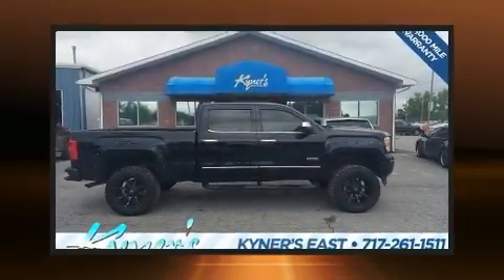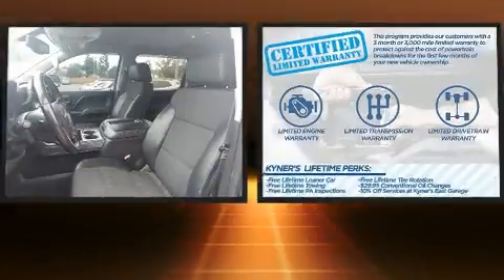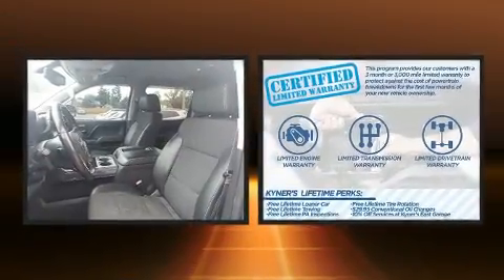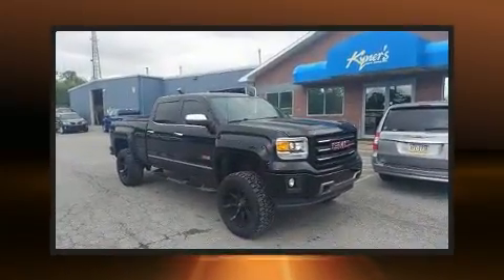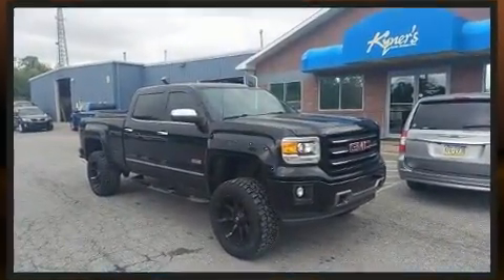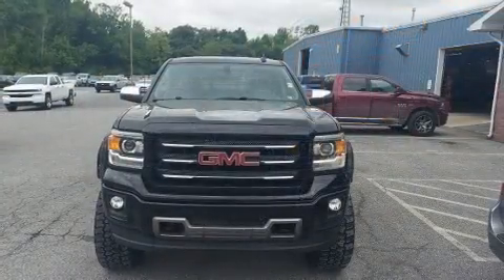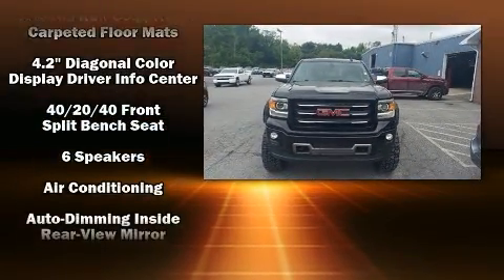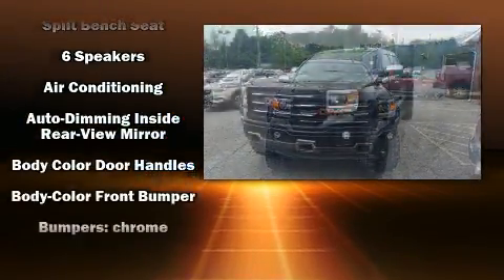2015 GMC Sierra 1500 SLE in Chambersburg, PA 17202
Take command of the road in the 2015 GMC Sierra 1500. Top features include air conditioning, a tachometer, a rear step bumper, fully automatic headlights, tilt steering wheel, heated door mirrors, cruise control, and a split folding rear seat. Premium sound drives 6 speakers, providing you and your passengers a sensational audio experience. Passengers are protected by various safety and security features, including: dual front impact airbags with occupant sensing airbag, head curtain airbags, traction control, ignition disabling, onStar, and 4 wheel disc brakes with ABS. Brake assist technology provides extra pressure when applying the brakes. We know that you have high expectations, and we enjoy the challenge of meeting and exceeding them! Stop by our dealership or give us a call for more information.